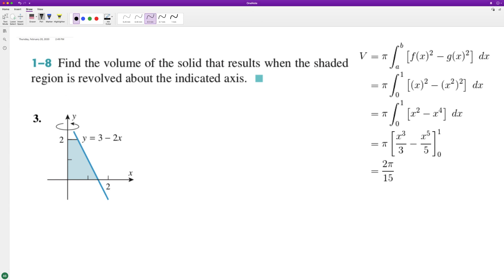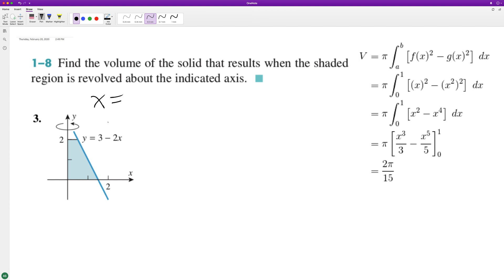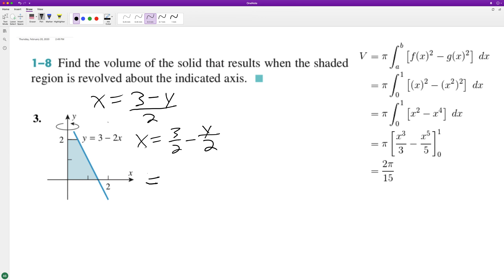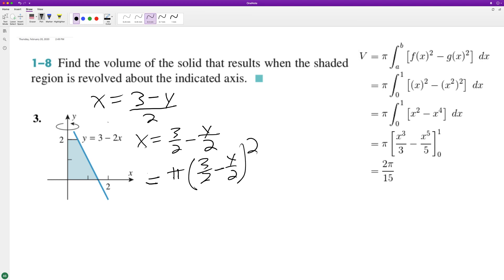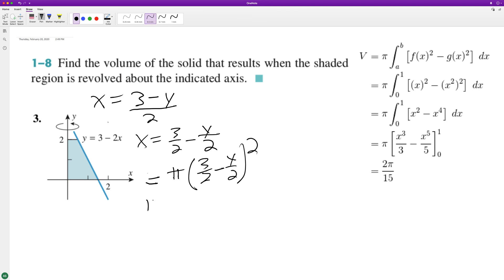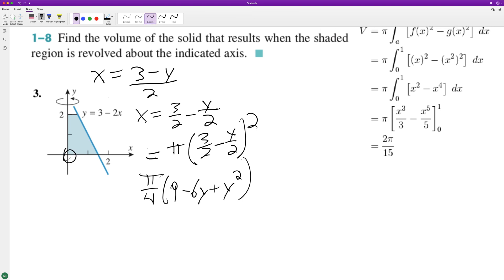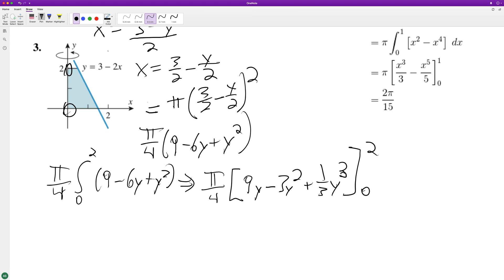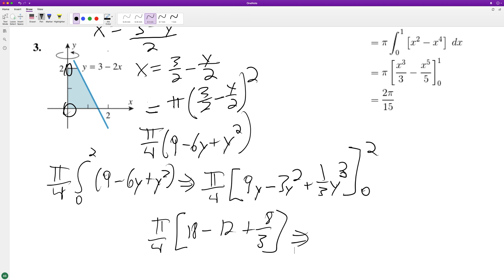y = 3 - 2x, find the volume of the solid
y = 3 - 2x, find the volume of the solid that results when the shaded region is revolved about the indicated axis.